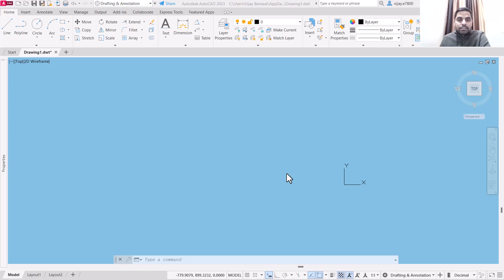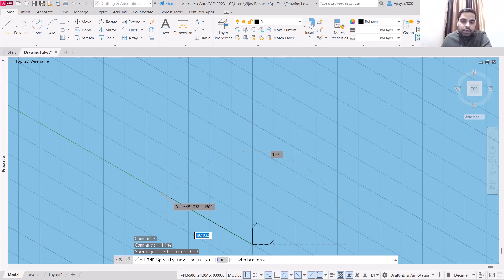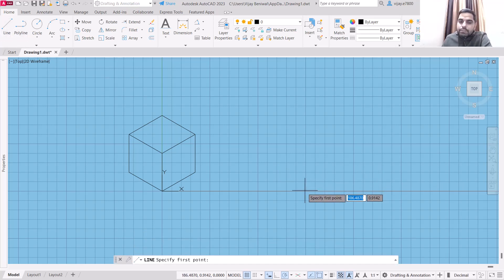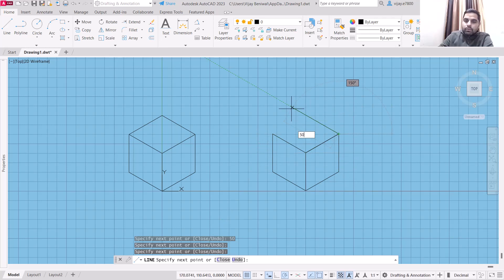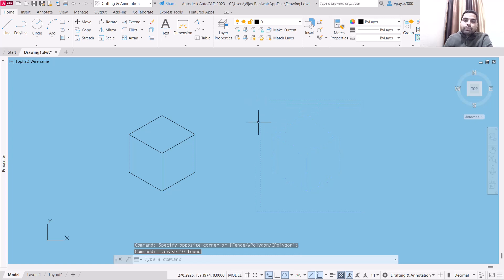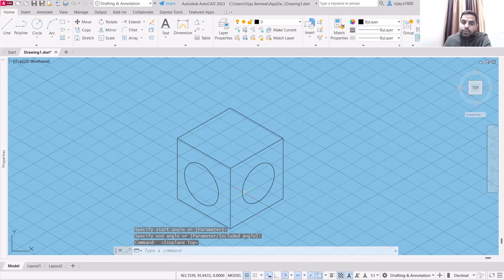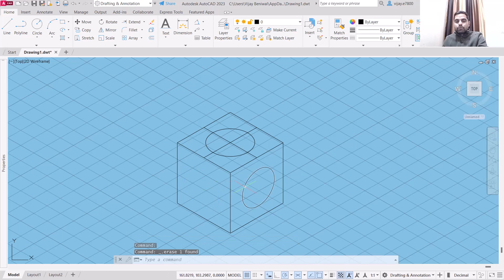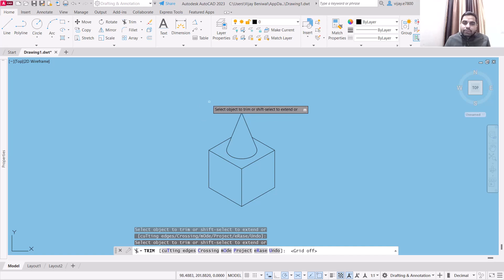Autocad Drawings: 8.2 How to start isometric drawings in AutoCAD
This video is about drawing isometric views in autocad. In this, you will learn about isoplanes and drawing circles in isometric view.